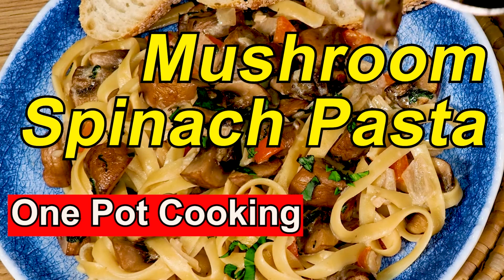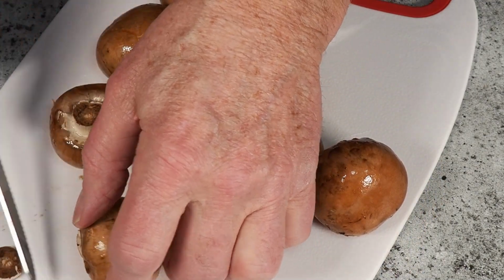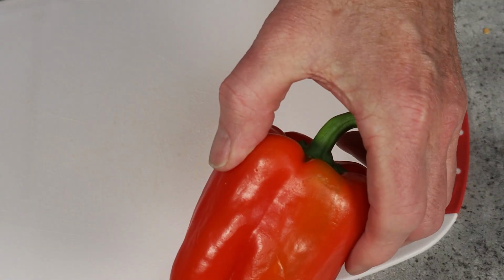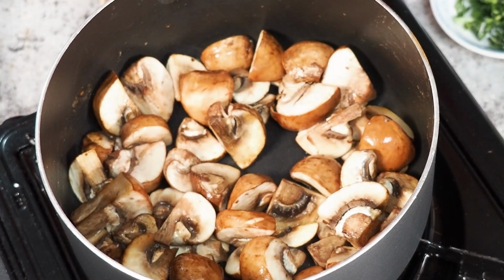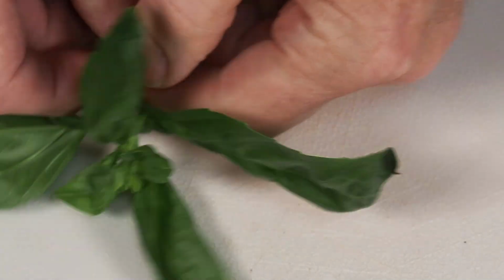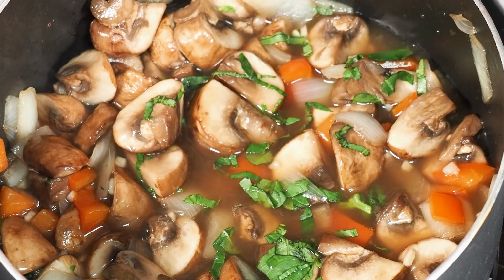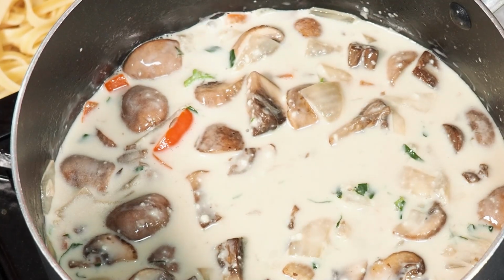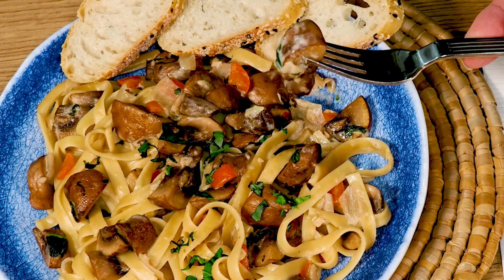Amazing Mushroom Spinach Pasta one pot recipe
A simple one pot pasta and mushroom dish for a quick and simple meal.

Ingredients

8 oz Mushrooms
4 oz pasta
Handful spinach
Half onion
Quarter red bell pepper
1/2 cup chicken broth
1/2 cup cream
Salt
Oil

Some elements of this video were recorded in a home kitchen.